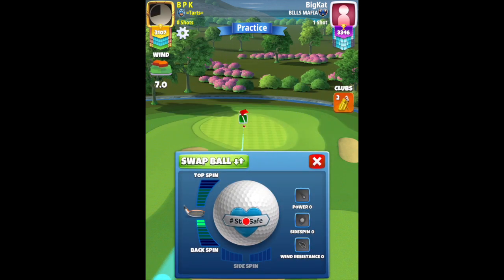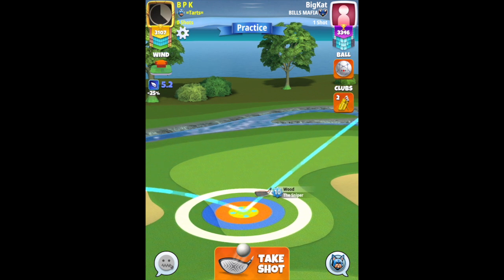PRO BACK 9 Opening Round Play-through | Play-Off Tournament | Golf Clash Tips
Play-through of the Back 9 holes in the Opening Round in Pro division of the Play-Off Tournament.

Time-Stamps:
0:00 Intro
0:22 Hole 10
2:14 Hole 11
3:13 Hole 12
4:54 Hole 13
5:52 Hole 14
7:29 Hole 15
9:00 Hole 16
9:51 Hole 17
11:24 Hole 18

🌐 COMMUNITY SUPPORT? 🌐

QUICK LINKS